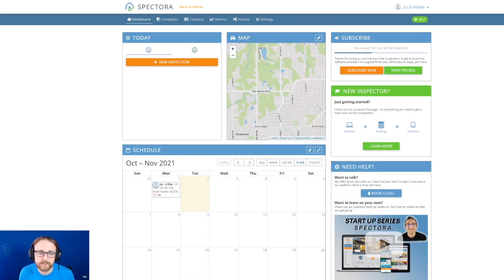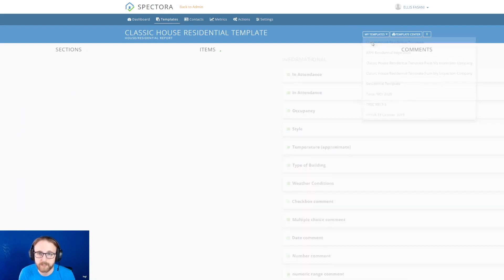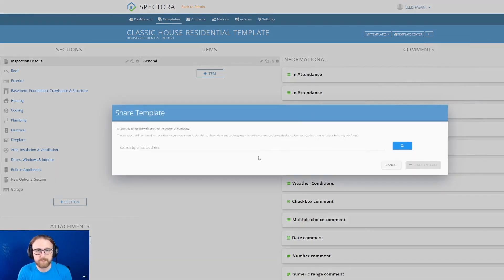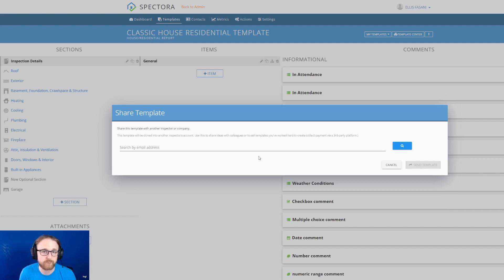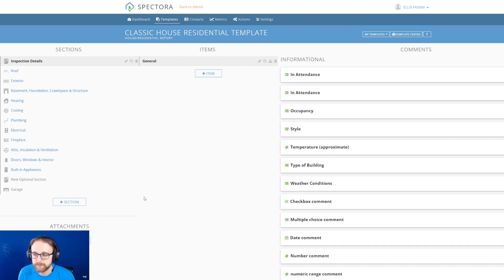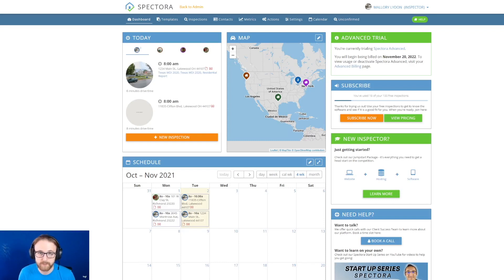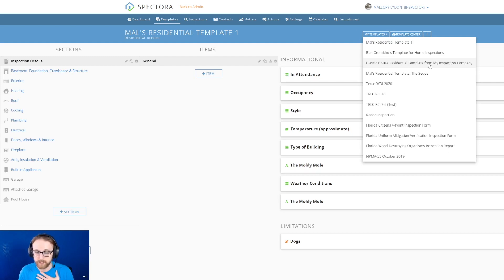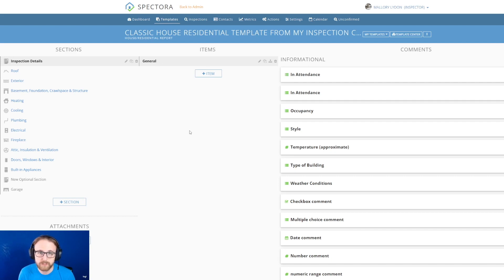How to share a template using Spectora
In this video we go over the basics of how to send a template to another inspector who uses the Spectora software!

Shame! Go do it! We're on Apple & Google Podcasts &
Spotify. This keeps us motivated to keep doing more of this.

Not using Spectora yet? See what the biggest and best companies are saying

00:00 - Introduction

00:14 - First steps to sharing your template

01:12 - Where your template shows up for the other inspector